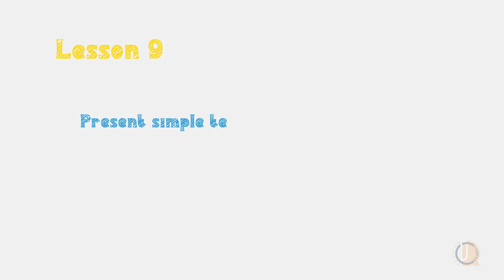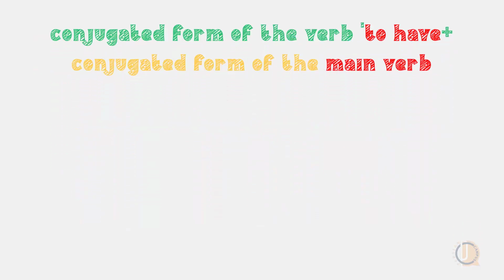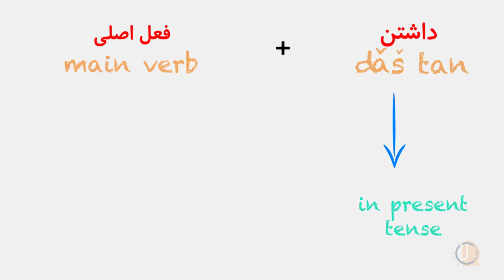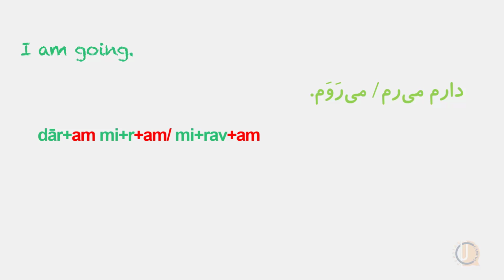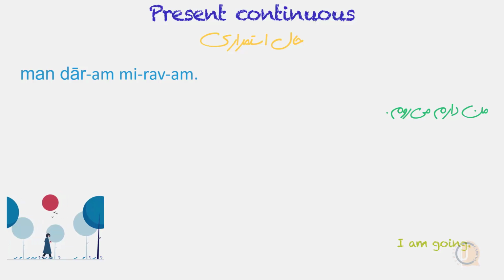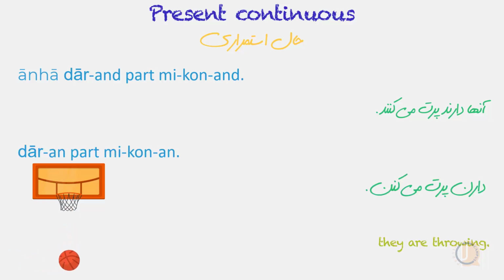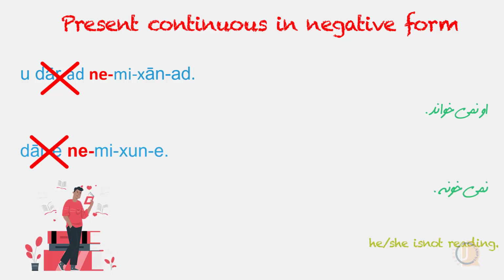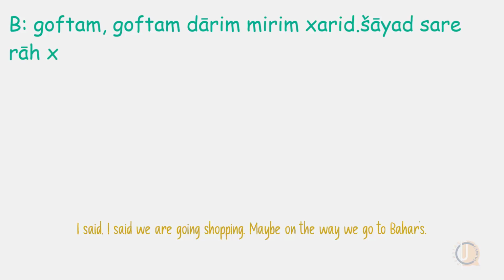Grammar Lesson 10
Continuing learning Persian Grammar, in lesson ten we learn how to make present continuous in Persian. We need to know a little bit of the history of this tense, why? because this tense doesn't have a direct negative form, rather we use negative present tense of Persian to express negaitve present continuous. You want to access the previous lessons?